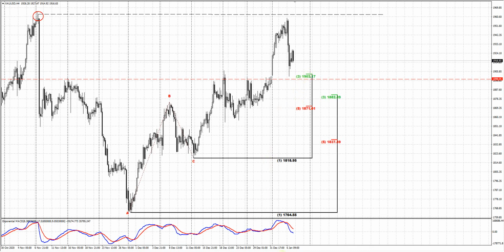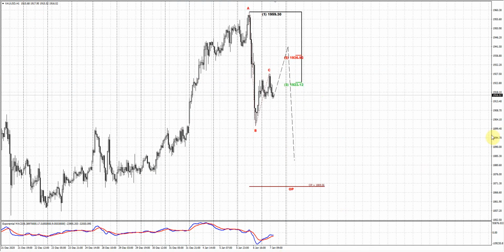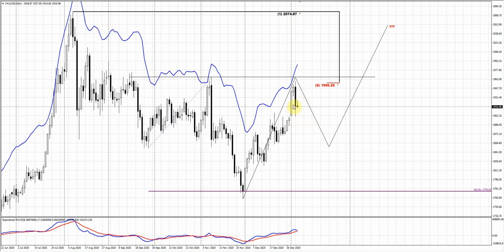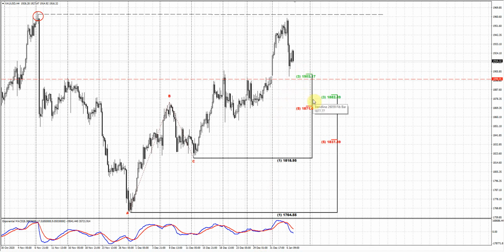ForexPeaceArmy | Sive Morten Daily, Gold 01.07.21